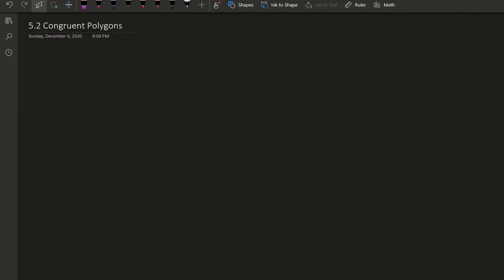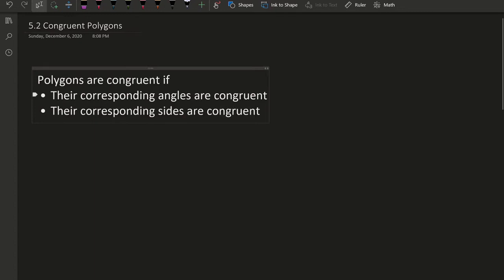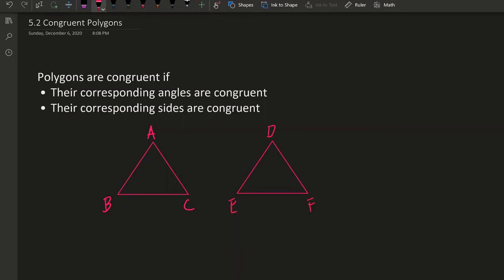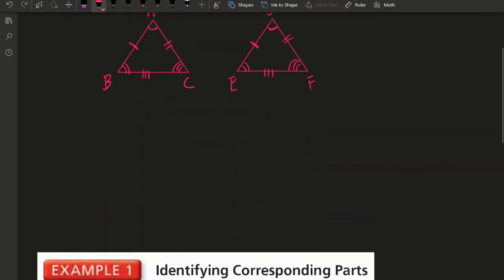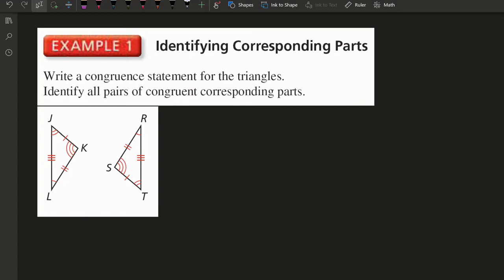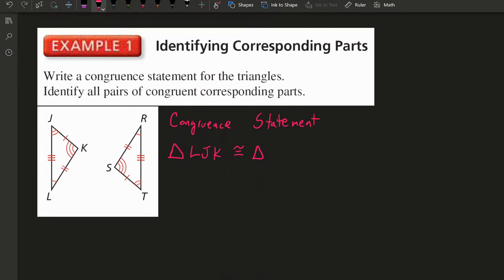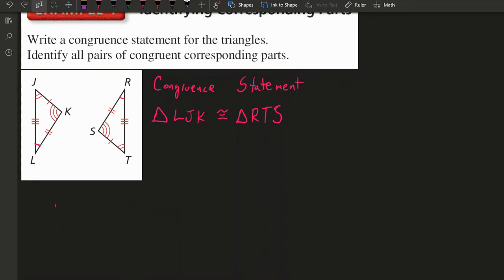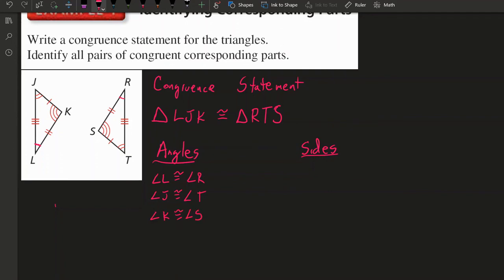Geometry: Congruent Polygons